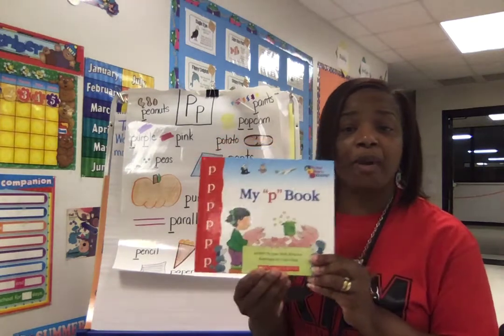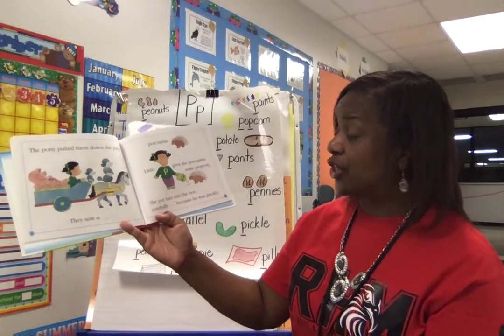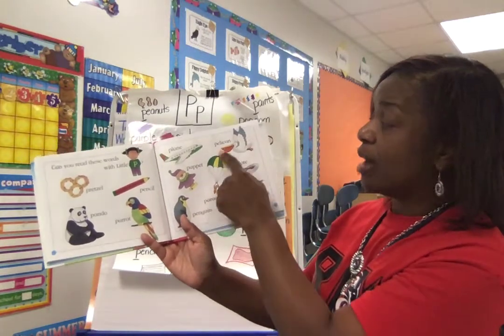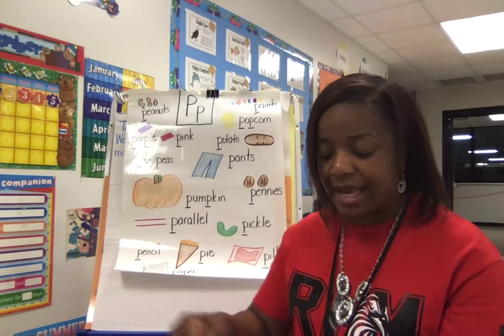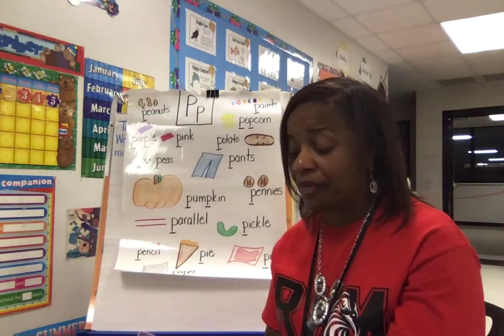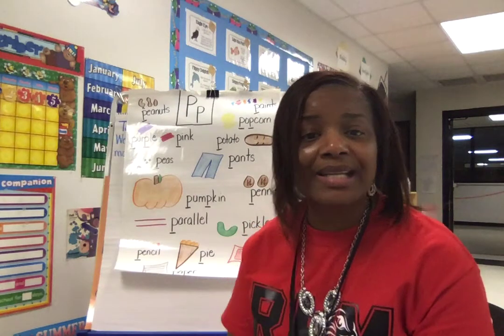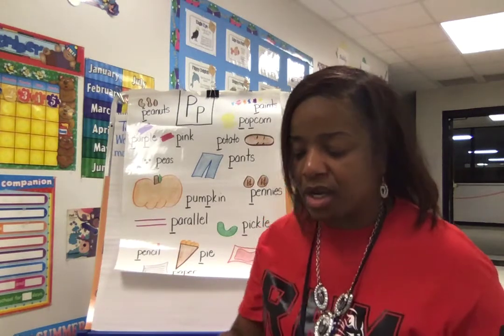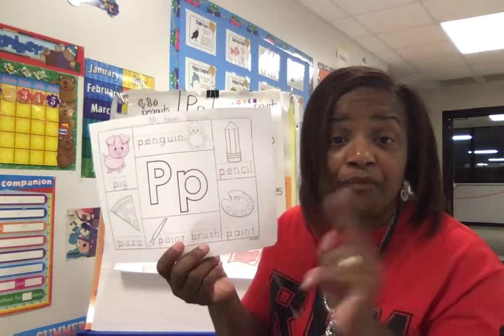Happy "Pp" Week!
Exploring Pp!